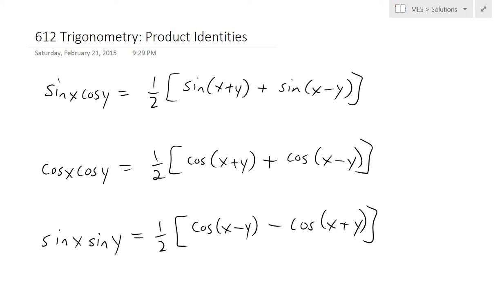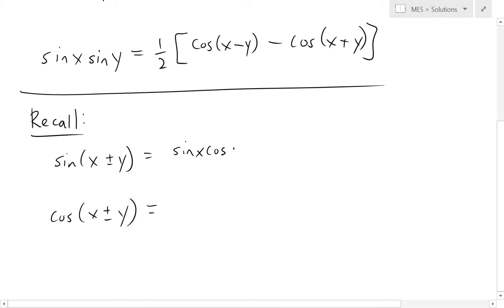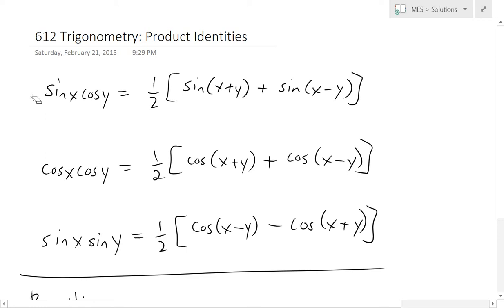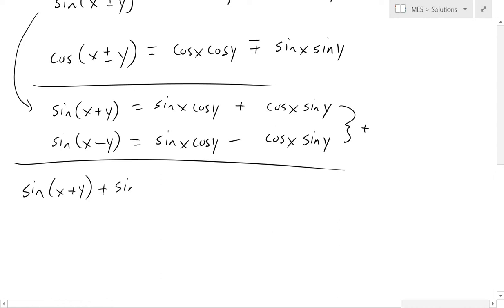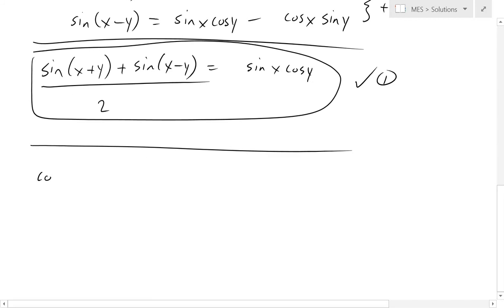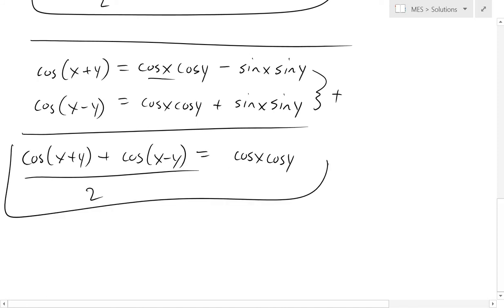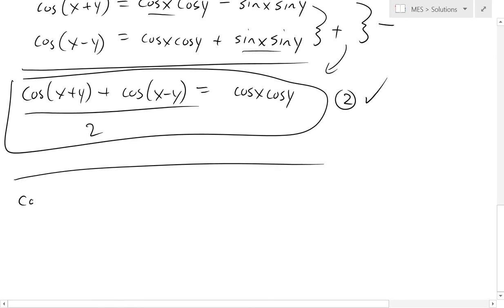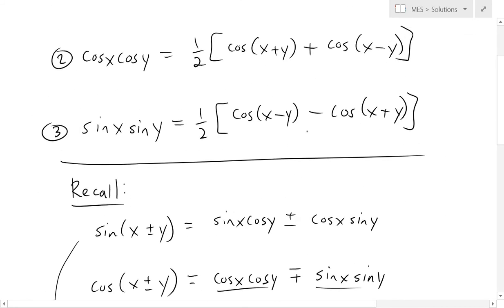Trigonometry: Product Identities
In this video I go over the trig product identities and provide a simple proof for them. The identities I cover are listed below:

sin(x)cos(y) = 1/2 [sin(x+y) + sin(x-y)]
cos(x)cos(y) = 1/2[cos(x+y) + cos(x-y)]
sin(x)sin(y) = 1/2[cos(x-y) - cos(x+y)]

In proving the above identities I make use of the identities which I covered in my earlier video (see the related videos below), specifically the identities for sin(x+/-y) and cos(x+/-y).